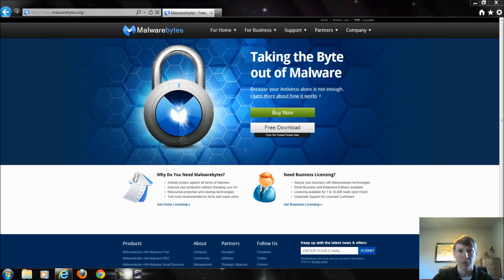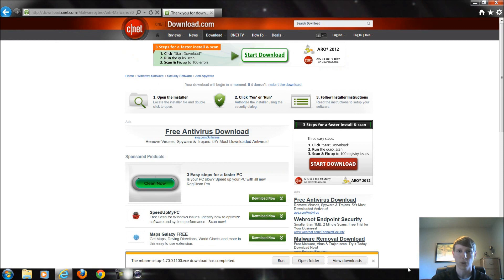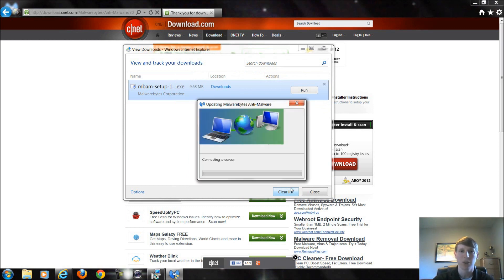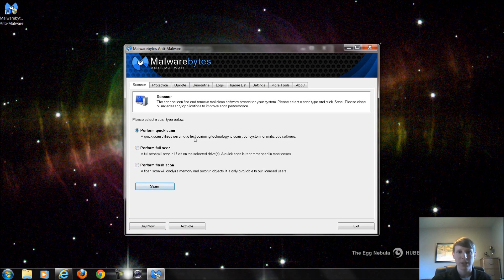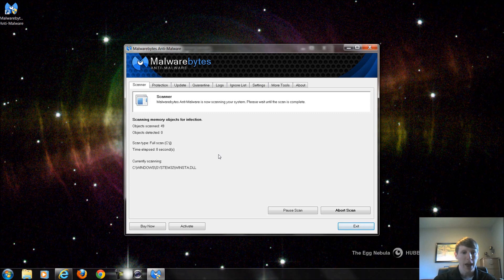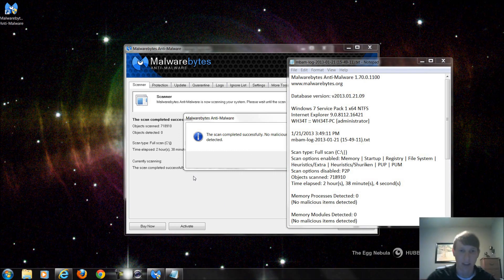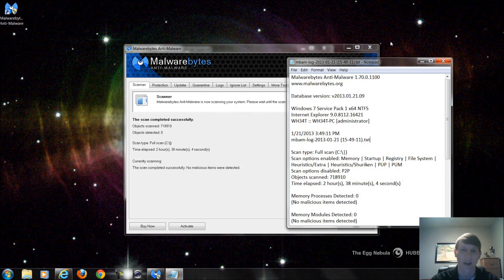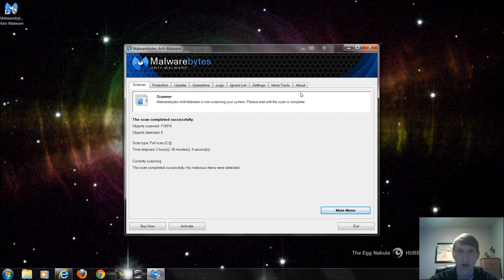Cleaning up a Windows PC - Malwarebytes (6/7)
Part 6/7 Part series on How to Clean up a Windows PC.  Using Malwarebytes to scan for and remove malicious items that may have infected your PC including:   including viruses, worms, trojans, rootkits, dialers and spyware.

See Part 1/7 - Cleaning up a Windows PC - Using Disk Cleanup

See more compact video entitled "Cleaning Up A Windows PC - Using Disk Cleanup, Defragmenter and MSCONFIG" here: